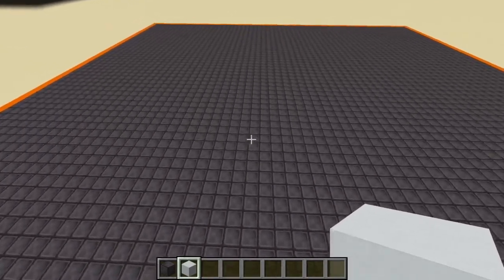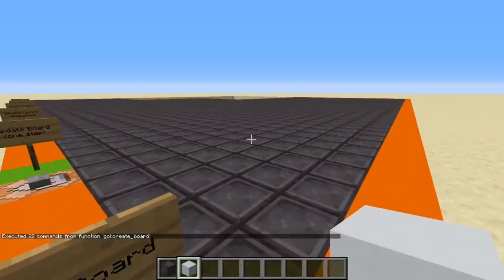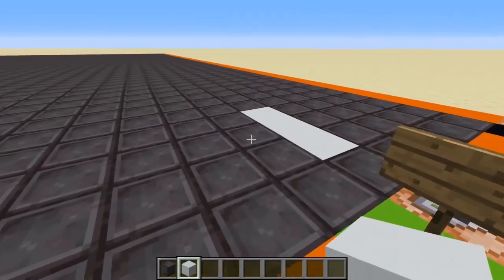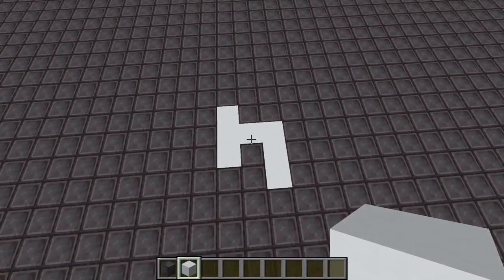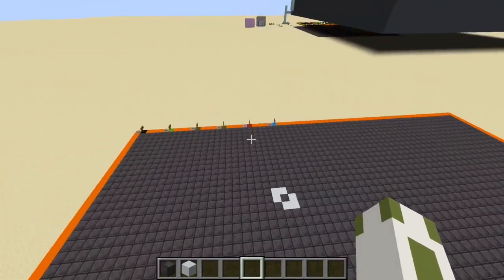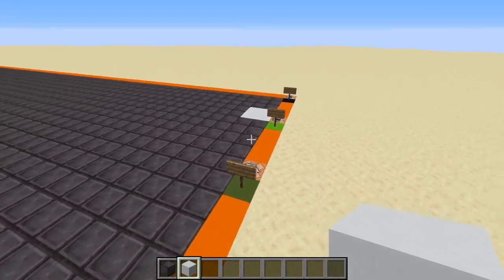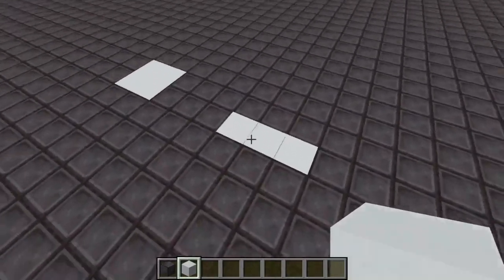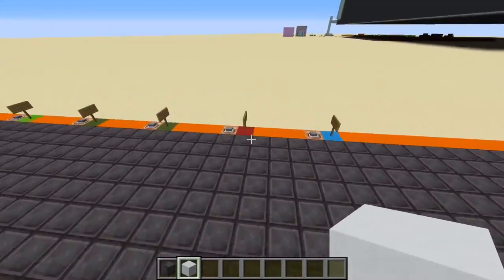Conway's Game of Life | Minecraft datapack [1.16 / 1.17]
▼Open description▼

0:00 Intro & channel update
1:46 Datapack